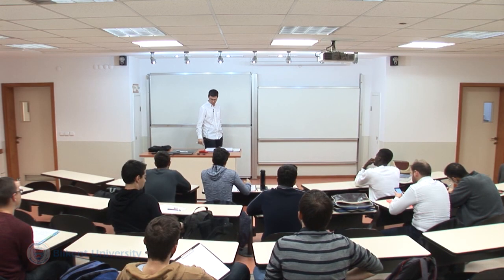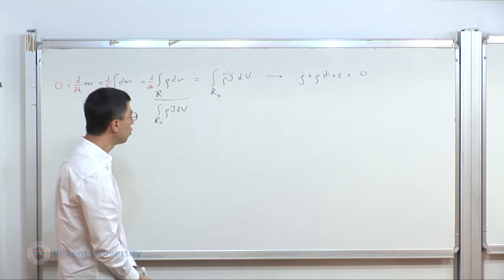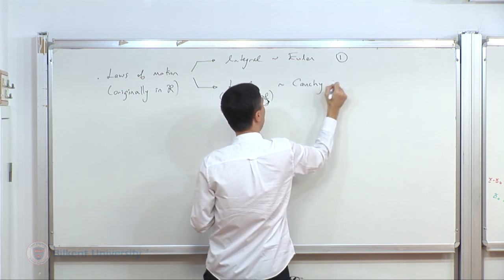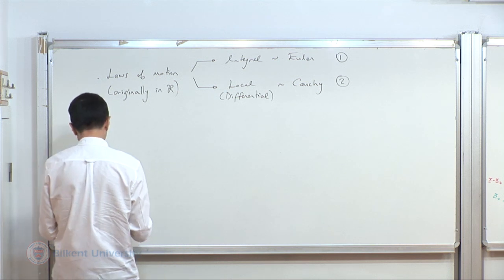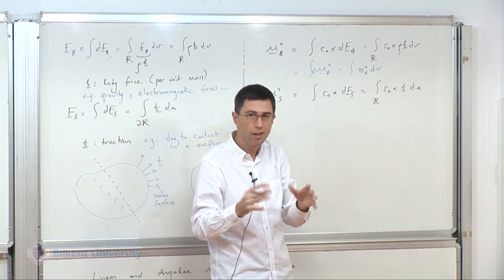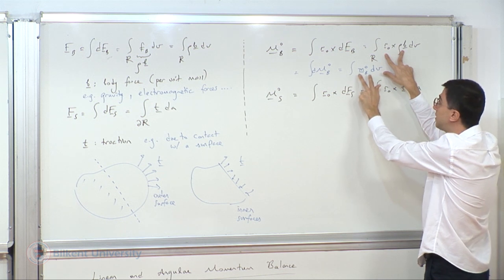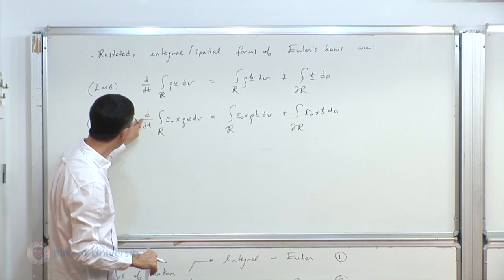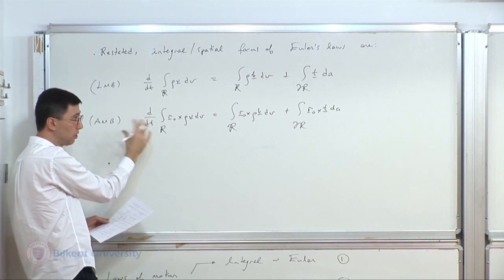Continuum Mechanics - Lecture 12 (ME 550)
00:00 Introduction
16:47 Linear and Angular Momentum Balance (Integral Forms)
39:24 Linear and Angular Momentum Balance (Local Forms)

Lecture 12:  Balance Laws II (Linear and Angular Momentum Balance)
Bilkent University